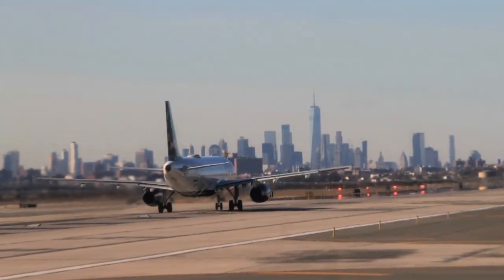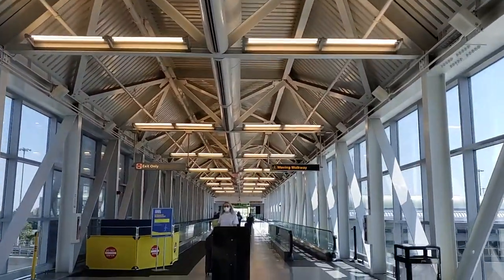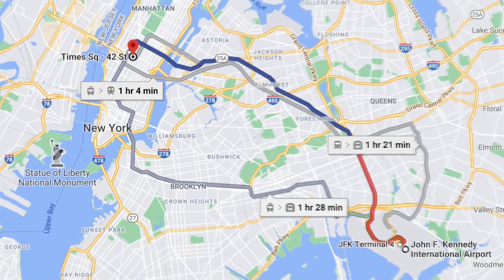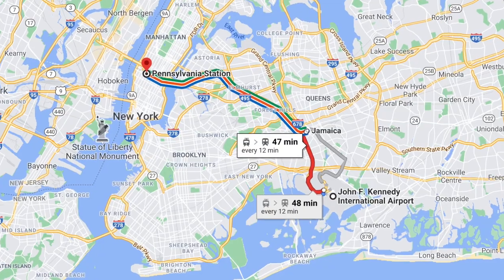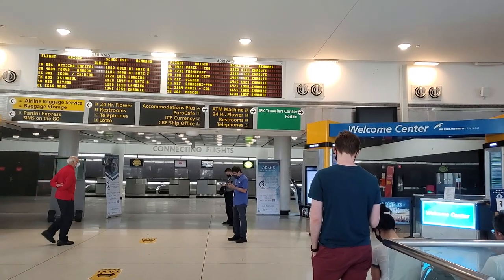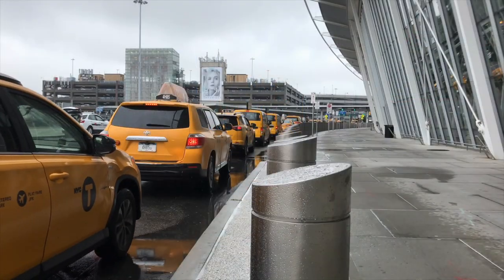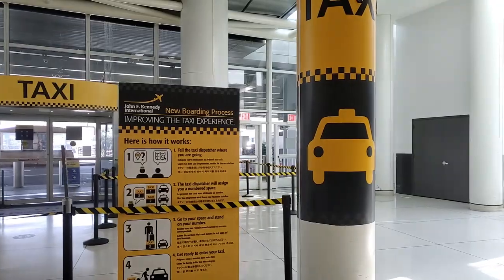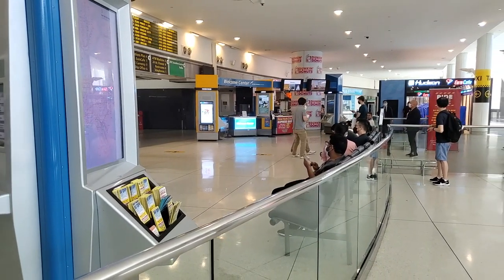How to Get from JFK Airport to Times Square and Manhattan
In this video, Katherine, a tour guide with Free Tours by Foot New York, will explain the main options for getting from JFK Airport to Times Square and other points in Manhattan (+ the other 4 boroughs). MORE NYC TIPS VIDEOS

This video is split into 4 parts. Part 1 covers the use of the Airtrain and NYC subway. Part 2 covers the use of the Airtrain and the Long Island Railroad. Part 3 covers how to taxi a taxi from JFK. Part 4 covers taking shared shuttles and private car transfers.

Katherine goes over the main pros and cons of each option as well as explaining the costs and time required of each. Be sure to read our post on this which goes into even more detail

This is just one in a series of video walking tours of New York City (and other cities).

VISITING NEW YORK CITY? Join us for a guided walk or look for our travel tips for NYC to help plan your trip. Find out more